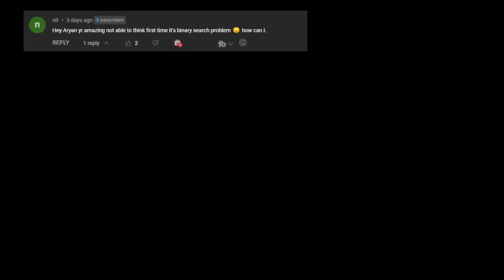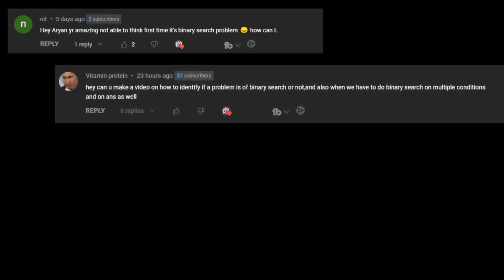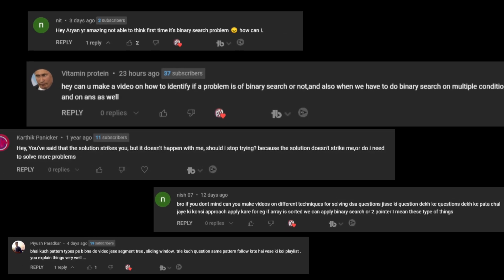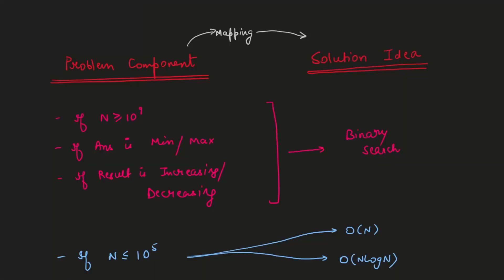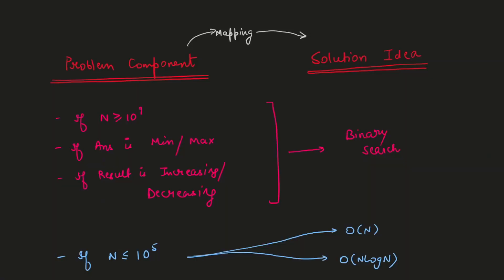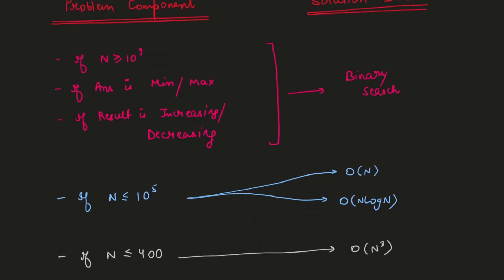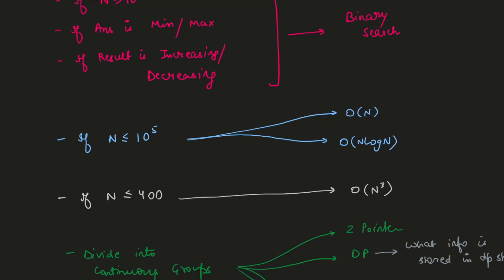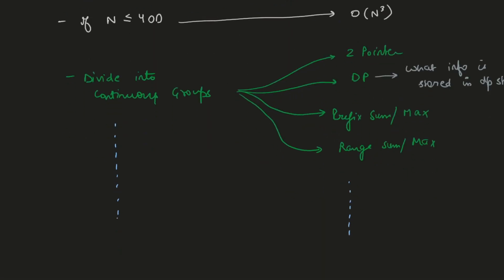Building Intuition & Logic in Programming/Coding || Crack Coding Interviews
In this video, I'll talk about what is Intuition & How to build the intuition while programming or coding. And how to work on building up logic for a problem. Thus, helping us to crack coding interviews easily

About Channel:
We teach about how you can grow in life & educate about programming in Fun way & Intuitional Way.

✨ Timelines✨
0:00 - What is Intuition
1:07 - How to build Intuition
2:44 -How to build the logic
2:52 - Step1
4:23 - Step2
6:58 - Step3
8:42 - Step4
10:01 - Step5